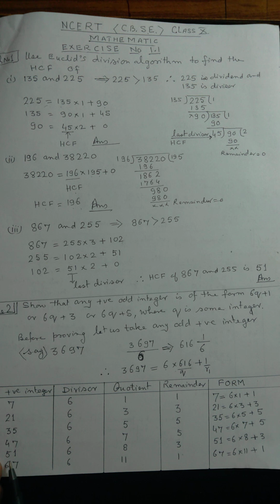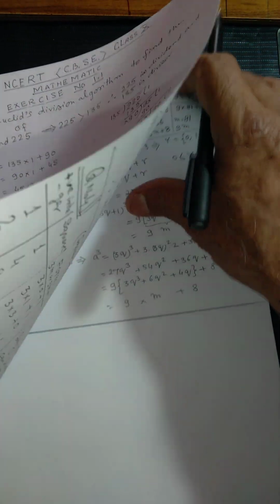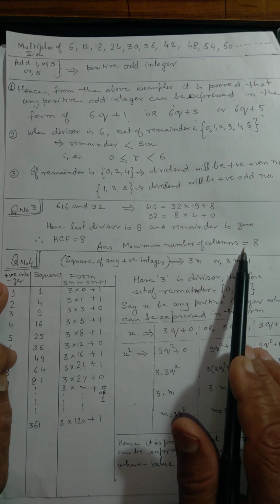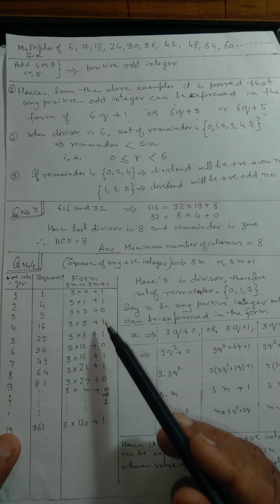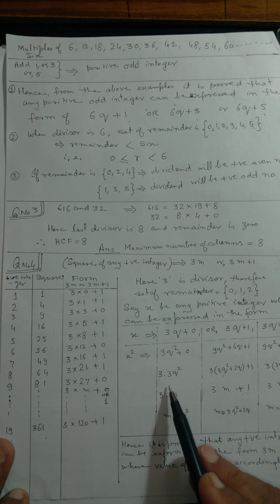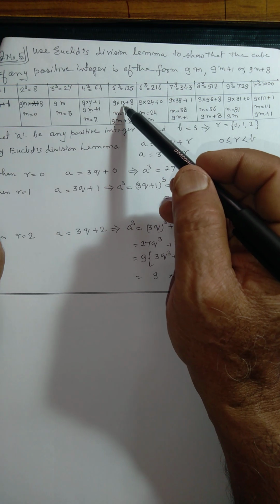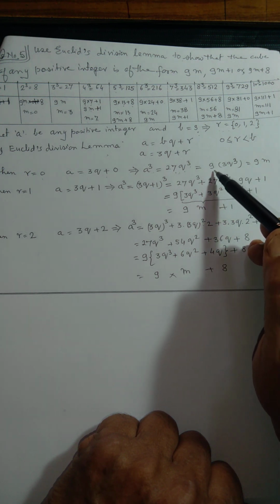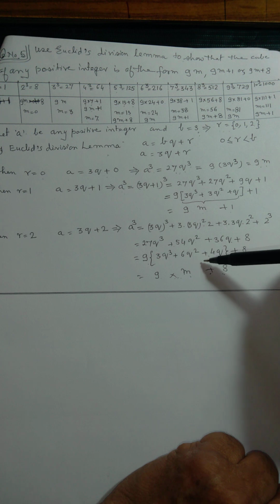NCERT [CBSE] CLASS 10TH Mathematics Real Numbers Exercise 1.1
[3q + 2 }                     ]
[9q^2 + 12q + 3 + 1  ]
[3(3q^2 + 4q + 1)+ 1]
[3m + 1                      ]
[m = 3q^2 + 4q + 1   ]